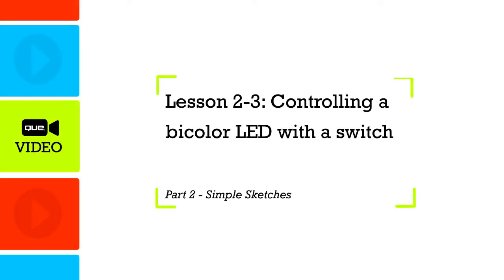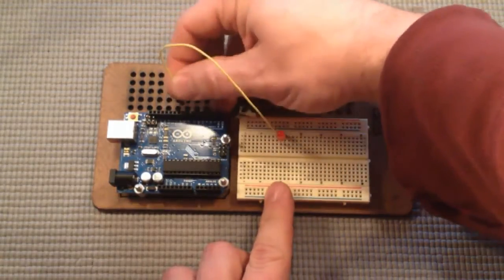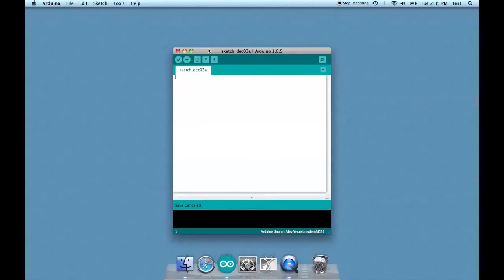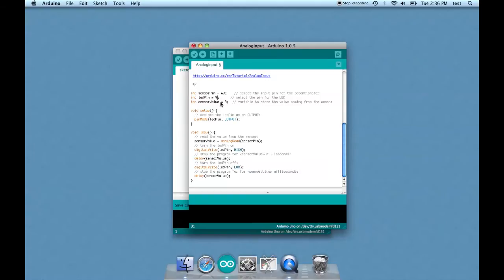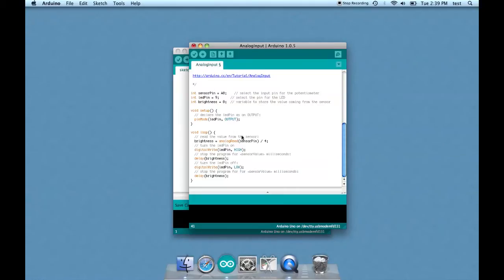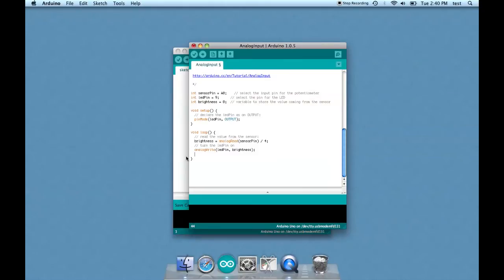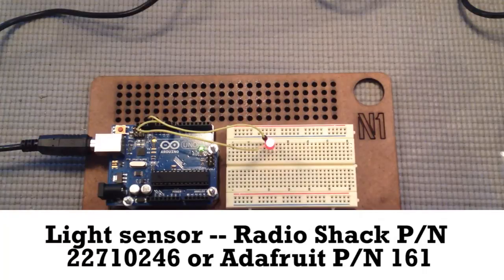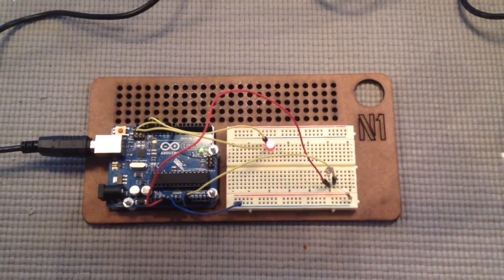Arduino for Beginners 8 Controlling a bicolor LED with a switch